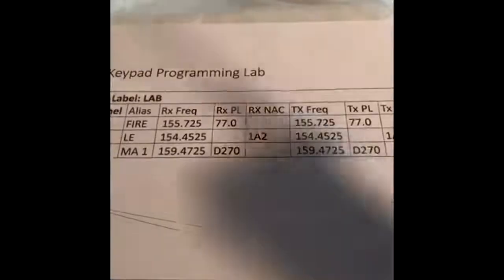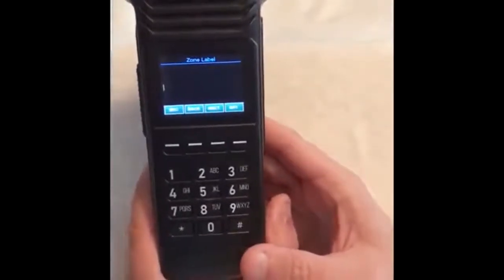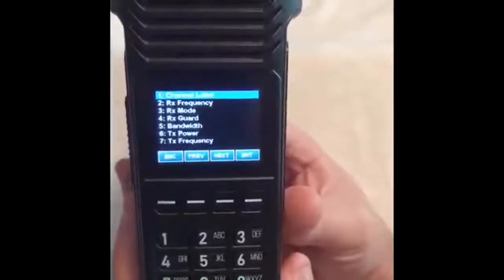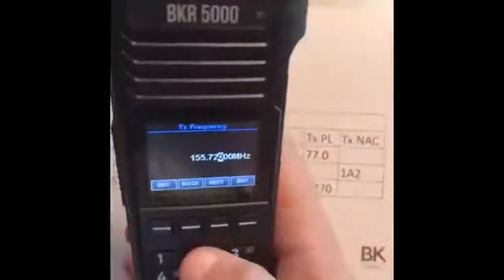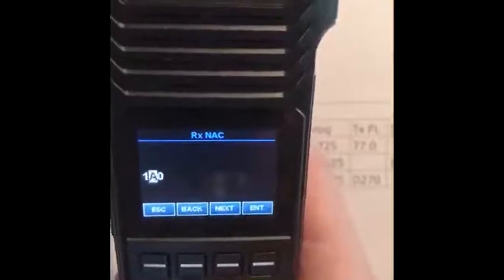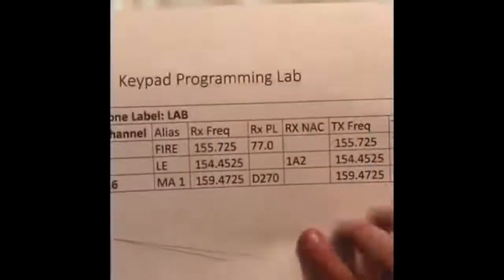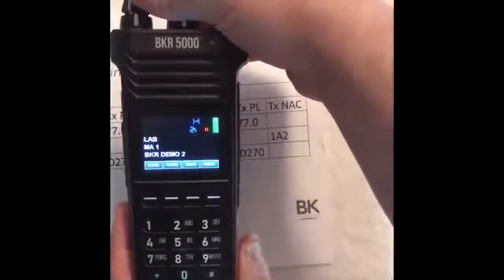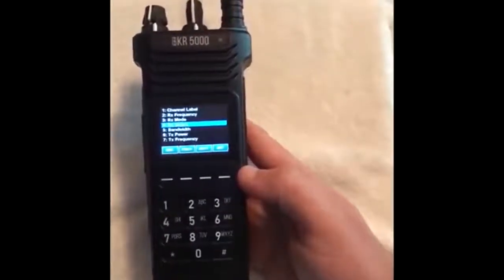BK Technologies Key Pad Programming Lab